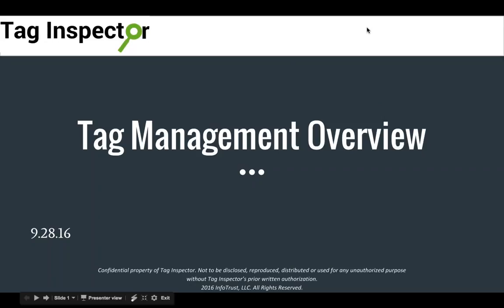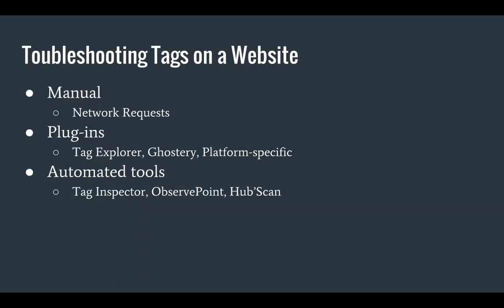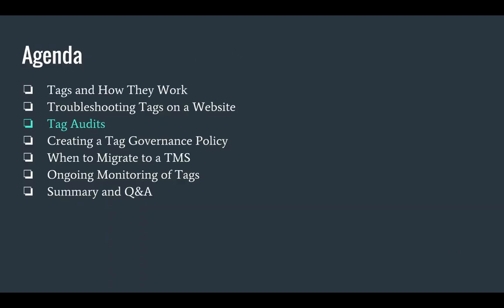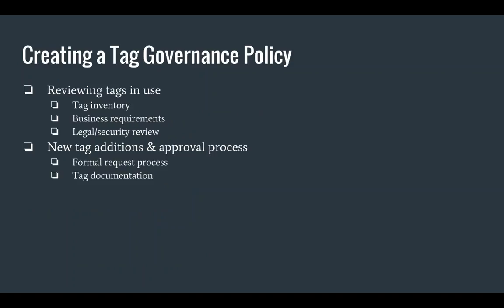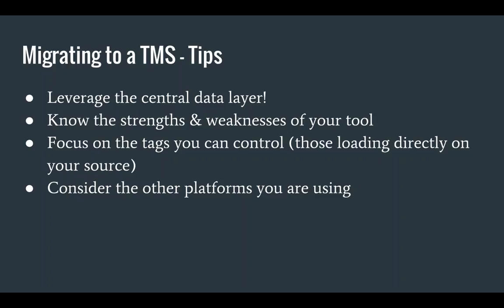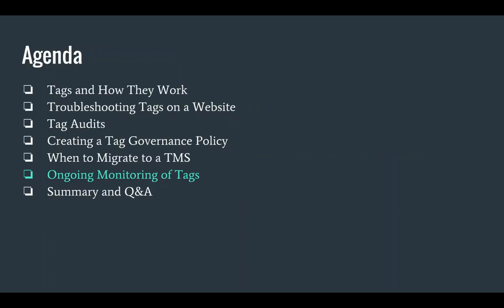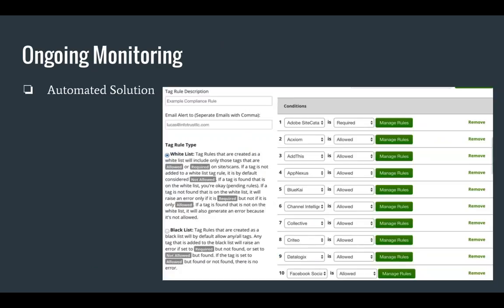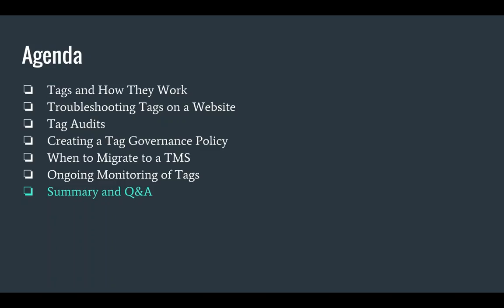[Webinar] Chaos to Calm: Tag Management Overview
We broke down tag management in this webinar, from the basics to advanced processes.